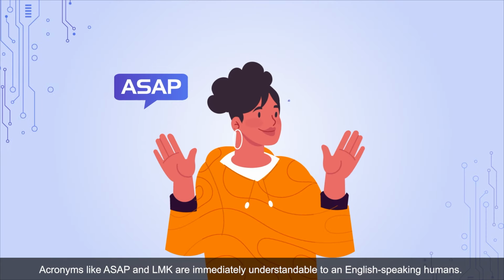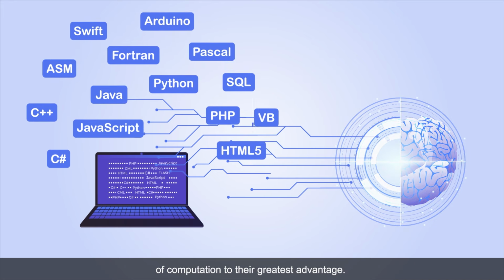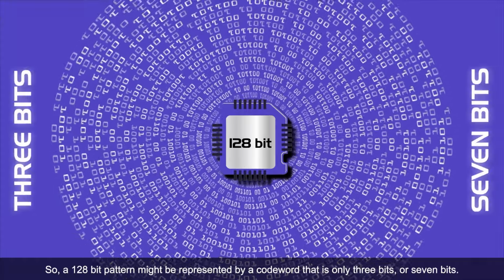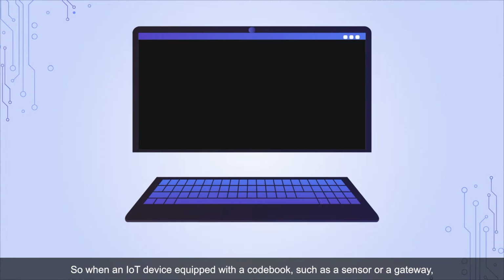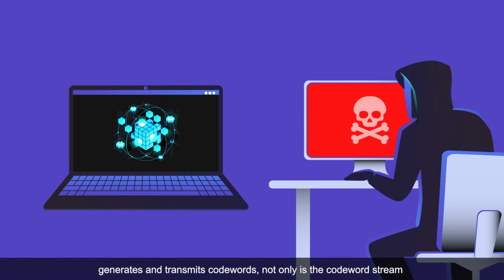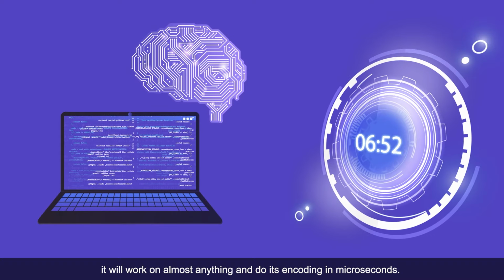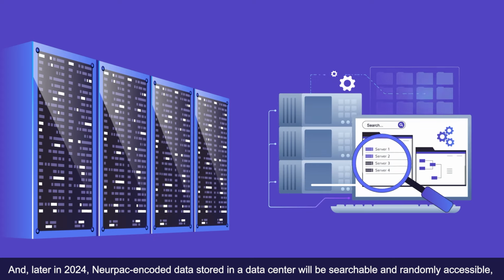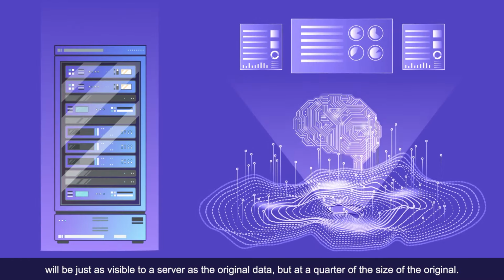Neurpac Data As Codewords 2A | Explainer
ABOUT ATOMBEAM
Atombeam has the potential to revolutionize data management through its Data-as-Codewords Neurpac technology, altering how data is encoded, used, transferred, managed, stored and secured. Atombeam increases available bandwidth an average of 4x, improves access to stored data by making it searchable while encoded, and enhances security with ultralight software, all in a single computing step. Atombeam’s Neurpac is uniquely capable of operating on the smallest machine-generated or Internet of Things data, which is not possible with compression.